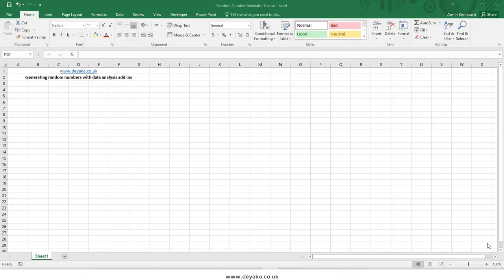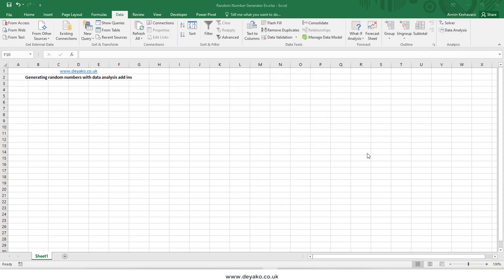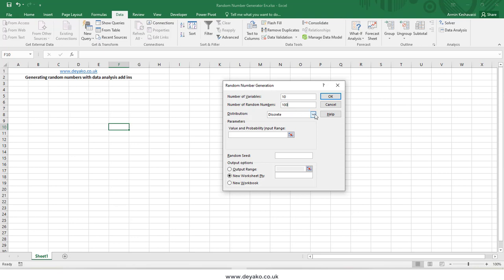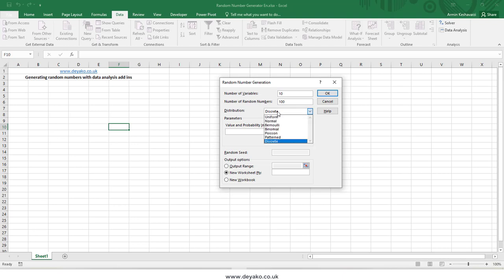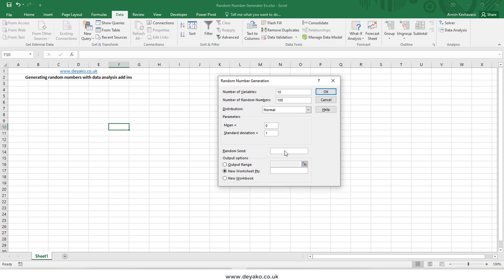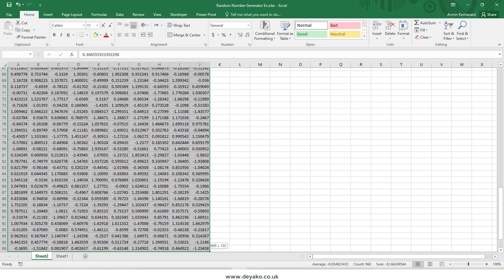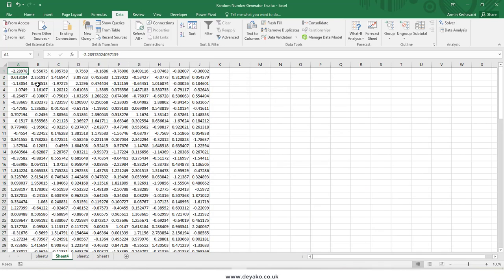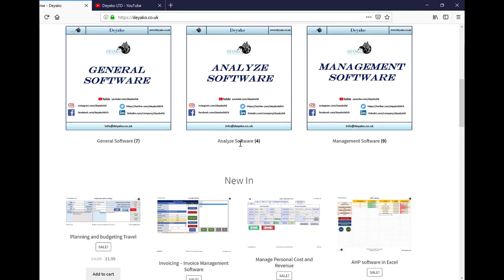Generating random number by Excel data analysis tool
By using random number generator of Excel analysis add ins we can generate a matrix of random numbers with custom seed